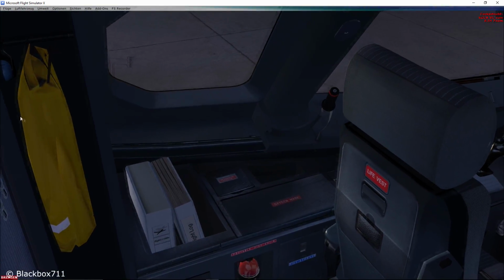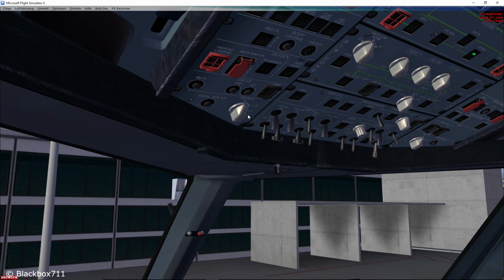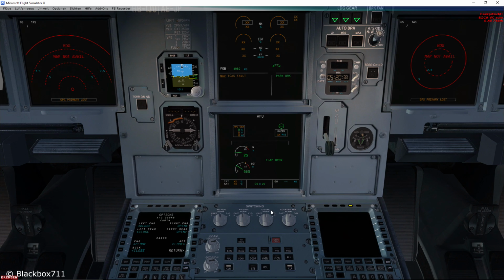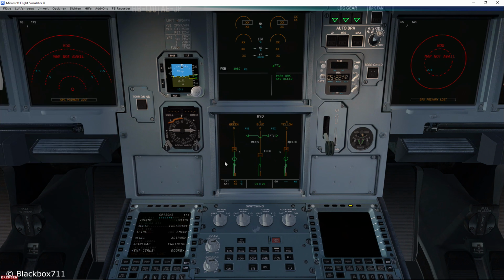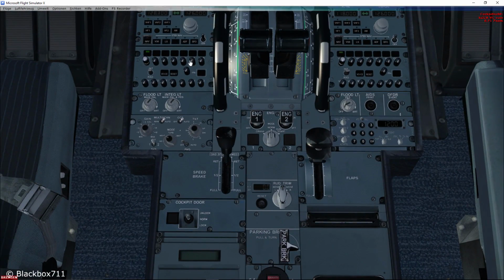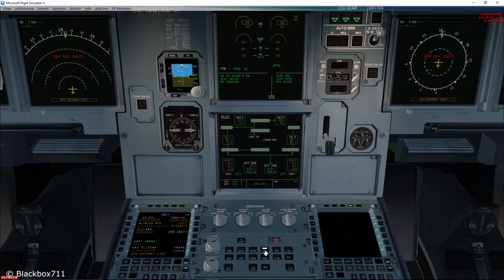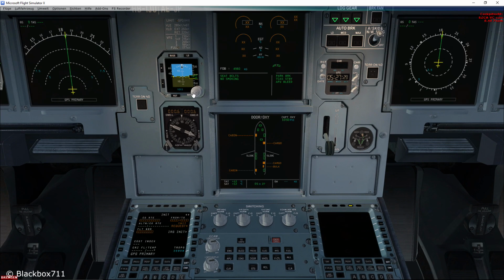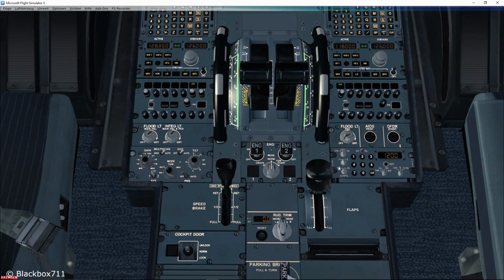FSLabs A320-X Basics: Cold and Dark Startup Part 1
In this video I demonstrate how to prepare the FSLabs A320-X from the cold and dark state up to the point before the MCDU is programmed.

PC Specs:
Intel i7-4790K @ 4.00 GHz, Nvidia GeForce GTX 980, 32 GB RAM, Logitech K120 Keyboard, Zowie FK1 Mouse, Thrustmaster 16000 Joystick